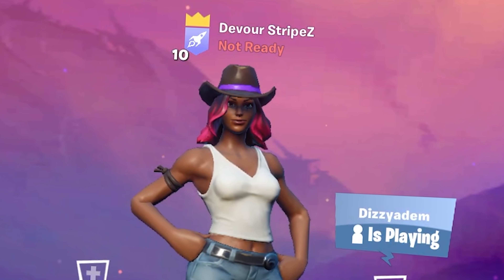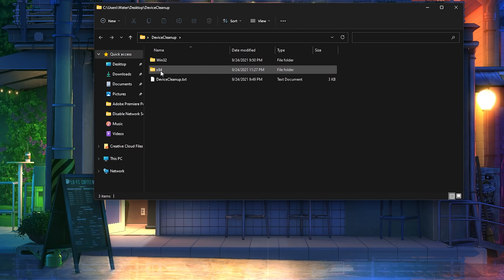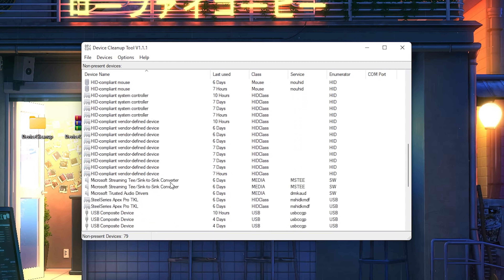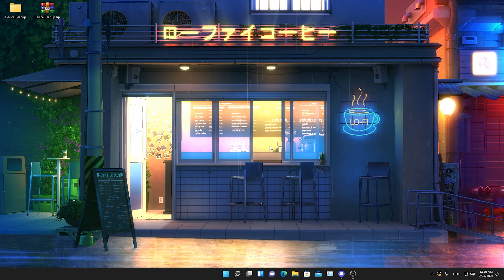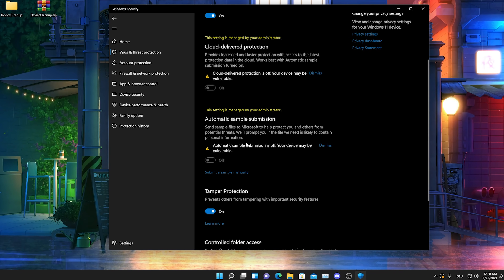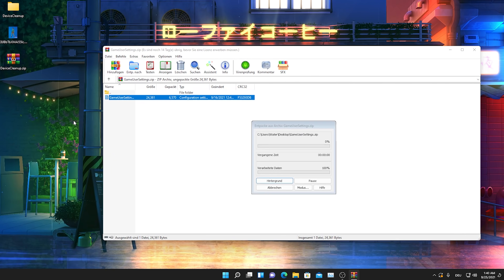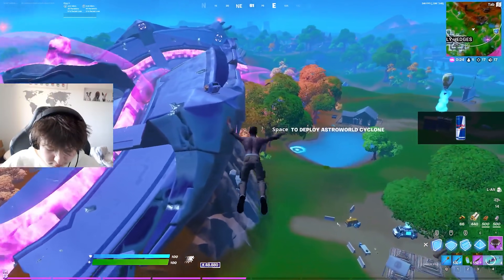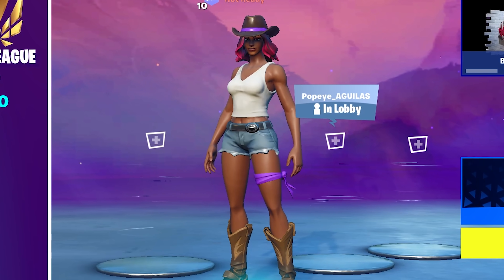How To Remove Input Delay in Fortnite! (Windows Settings For FPS BOOST! & 0 Input Lag)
In Todays Video, Im showing you How To Remove Input Delay in Fortnite and the BEST Windows Settings For FPS BOOST & 0 Input Delay in Fortnite Season 8. I will show you all the Extra Steps to get Less Input Delay and Fix any sort of Input Lag or Stutter in Fortnite. I will tell you about Device Cleanup which is a program for Less Input Delay on Windows PC. So if you want to know how to get less input delay on pc, or How To Fix Input Delay Fortnite PC, you came to the right place. Afterwards I will also show you a few Extra Tips to Reduce Input Delay on Fortnite and a really easy Fortnite Input delay pc fix, for the Biggest Competitive Advantage which would be to have a Smooth Gaming Experience in Fortnite Arena or Ingame Tournaments. I will also talk about the Best Fortnite Skins for Low Input Delay in Chapter 2 Season 8, since there are Fortnite Skins which have less Latency while using them and Pickaxes for 0 Input Delay, like the really popular Catwomen 0 Ping Pickaxe. So if you want to have 0 Input Lag, the MAX FPS BOOST & the Least Ammount of Input Delay, make shure to watch this whole Fortnite Performance Optimization Guide.

► Title: How To Remove Input Delay in Fortnite! (Windows Settings For FPS BOOST! & 0 Input Lag)

Intro (0:00​)
Device Cleanup (0:31)
Security Microsoft Files (3:17)
Optimized Game User Settings (5:29)
Skins for 0 Input Delay (6:46)
Final Conclusion (7:39)
Outro (7:57)